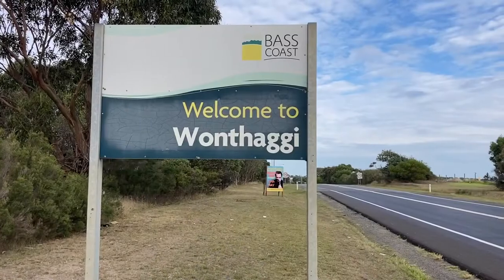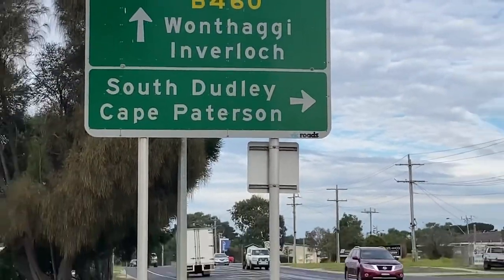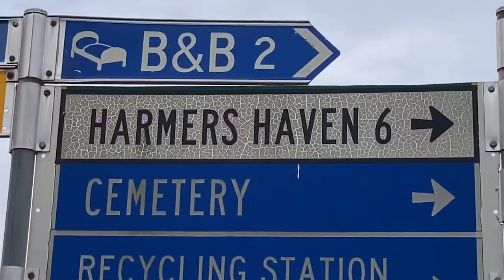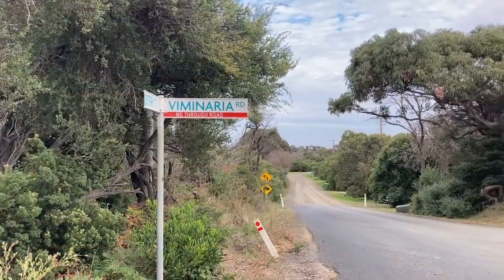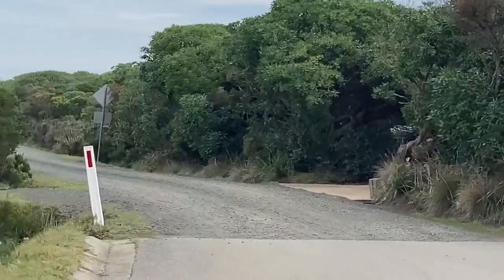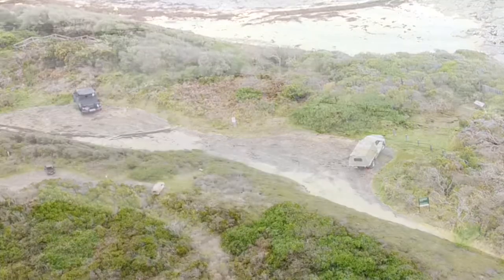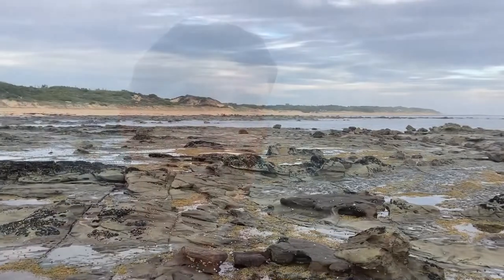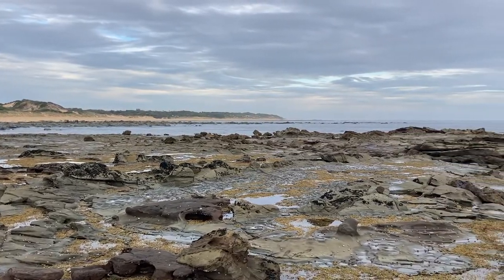Harmers Haven : Bass Coast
Spearfishing, diving, snorkelling, cray catching location, Victoria, Bass Coast, dive location